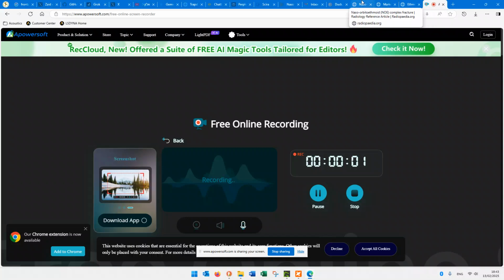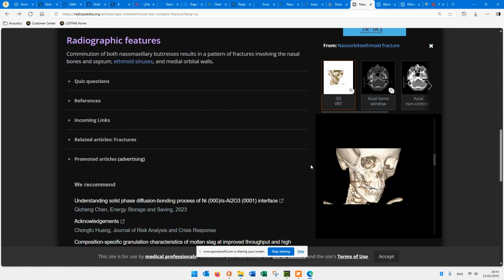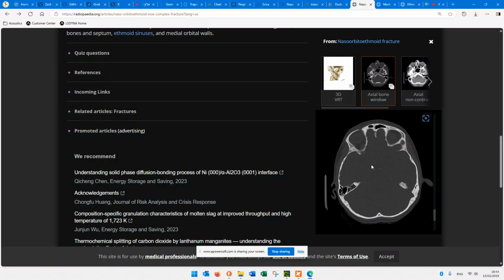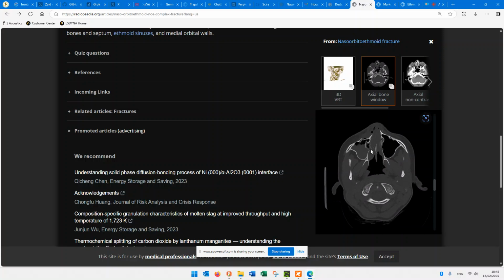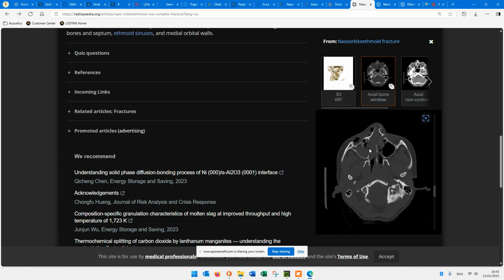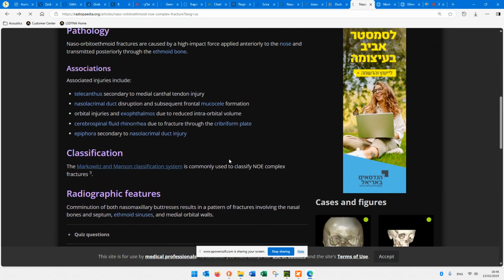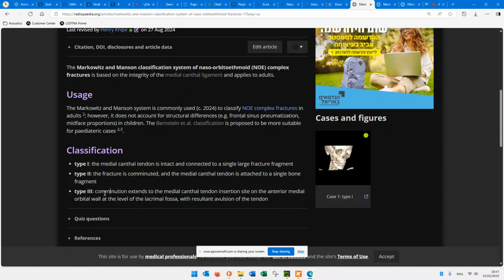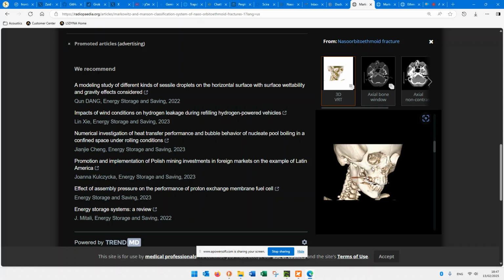radiology NOE complex facial fractures